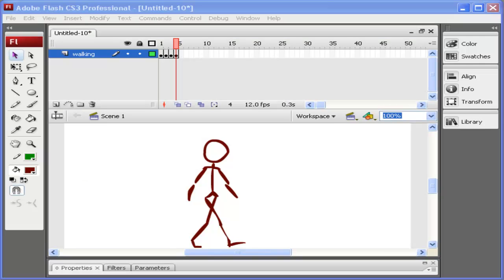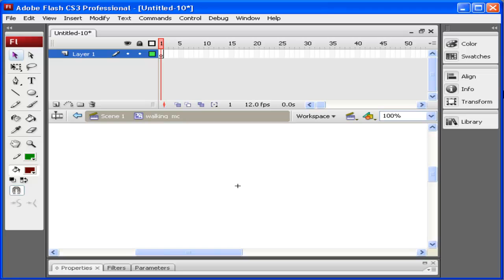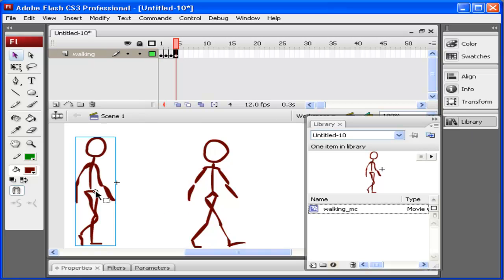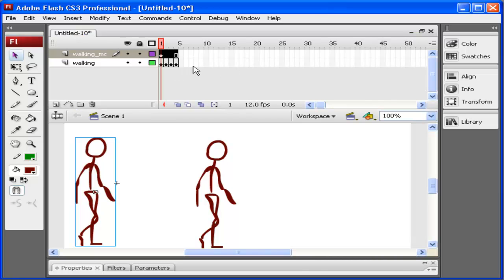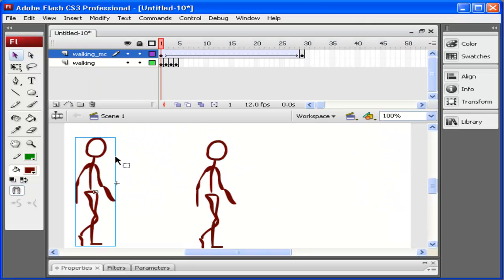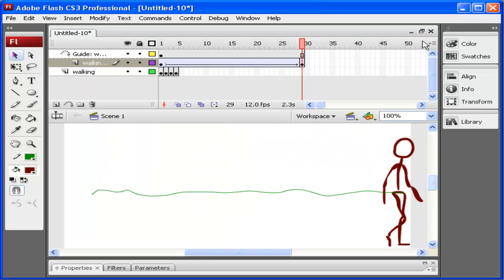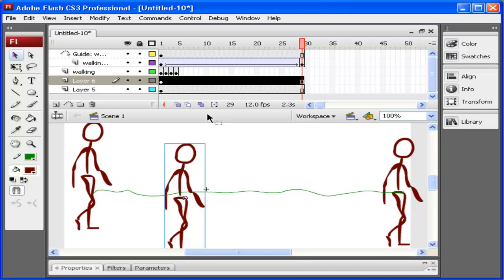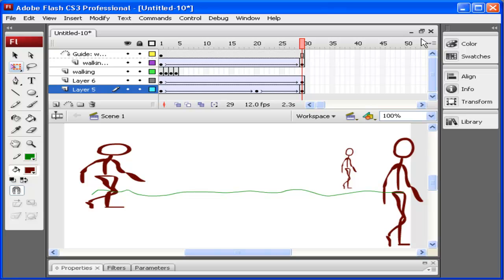How to nest a movie clip inside a time line in Adobe Flash CS3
A basic tutorial from a class learning the basics of flash. Create a movie clip that can be embedded into your time line. This is a great tutorial for anyone learning flash.